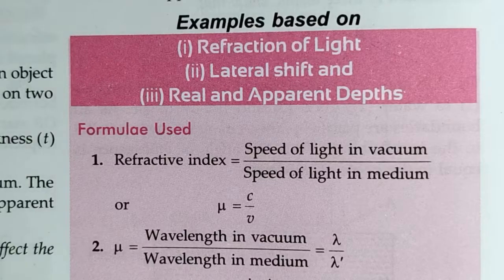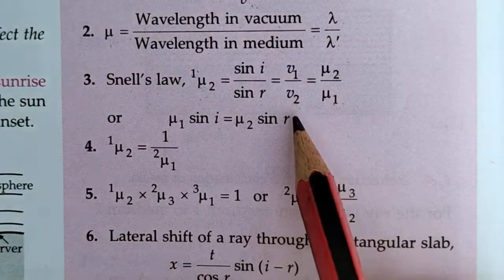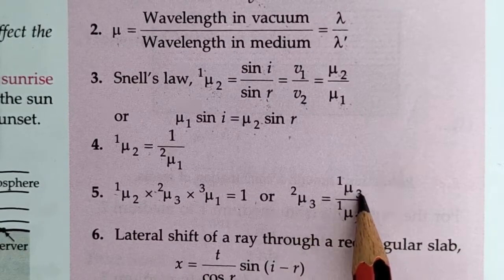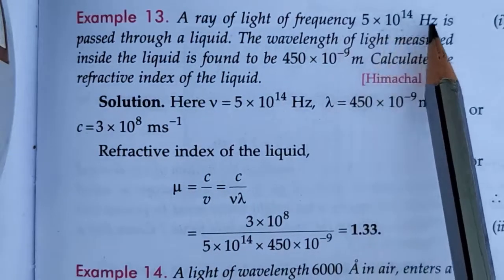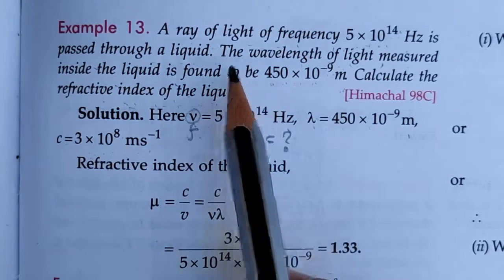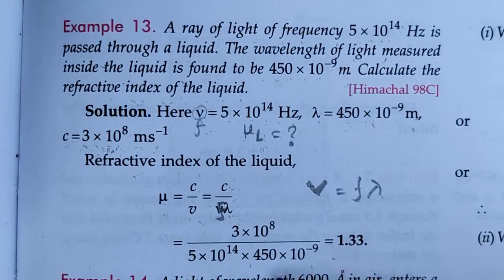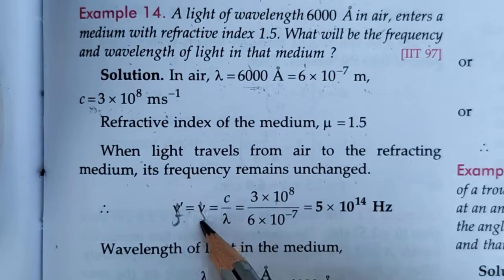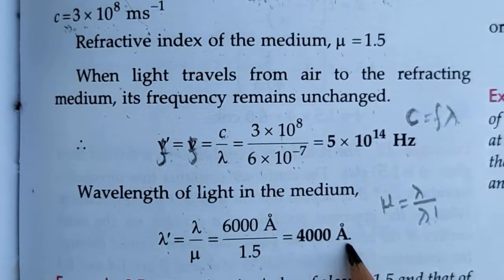Problems based on ray optics.